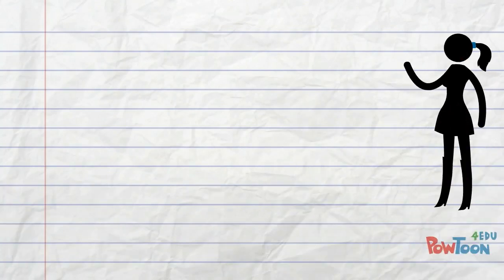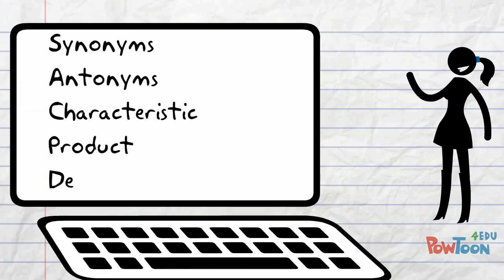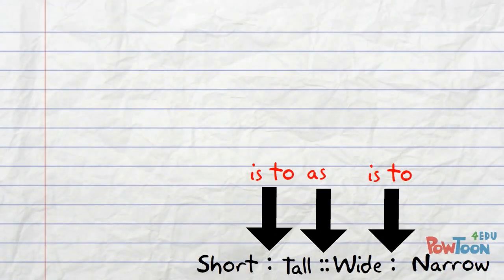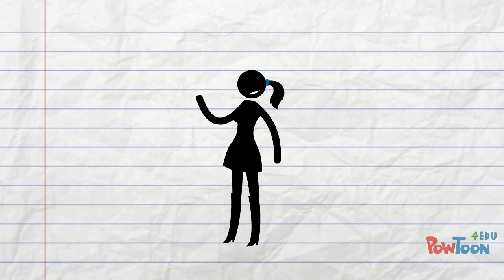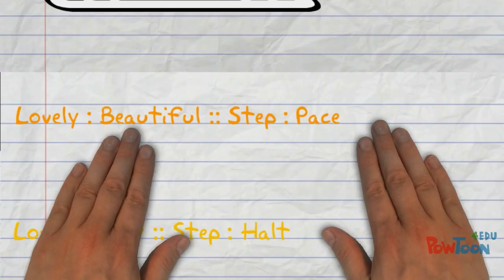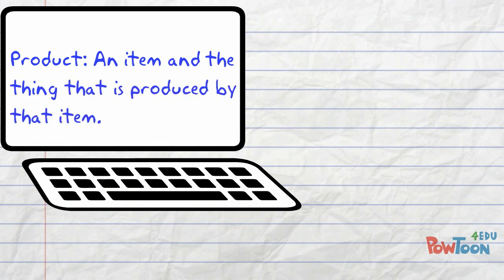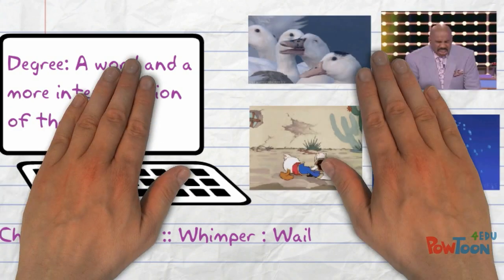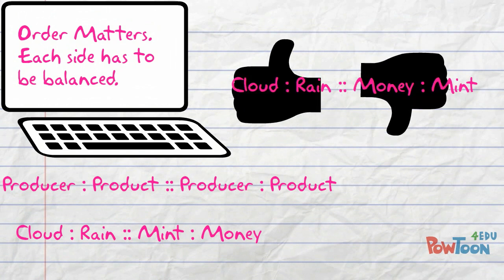Analogies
Movie covers synonym, antonym, characteristic, product, and degree analogies in support of the Fairfax County Public Schools curriculum.

While analogies have been officially removed from the updated Virginia Standards of Learning document for seventh grade, they are an invaluable tool for learning other concepts including fact and opinion, connotation and denotation, and vocabulary.

This is my very first YouTube video, and I recorded it over several days with several microphones.

Finally, I created this video as part of a larger lesson. If you'd like the materials for this lesson, please message and let me know!